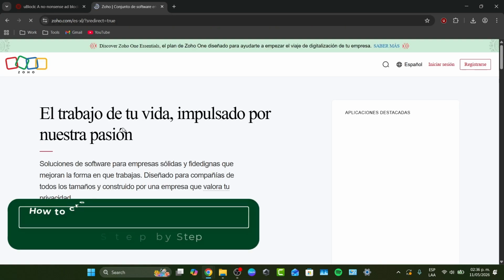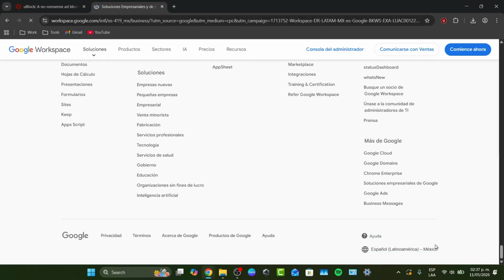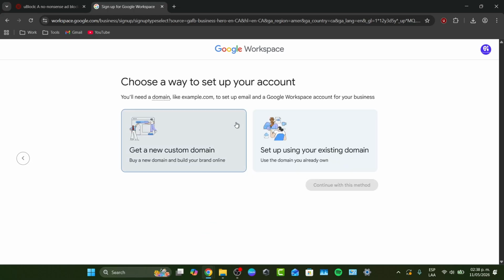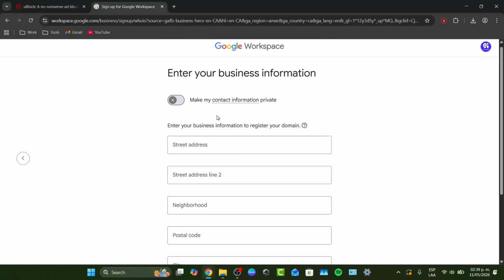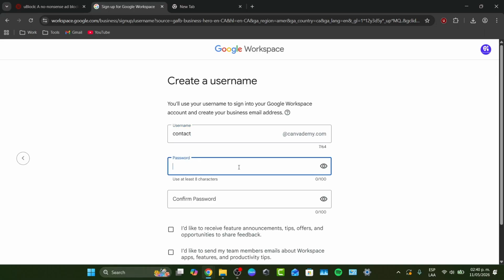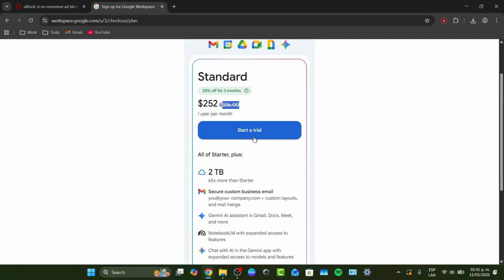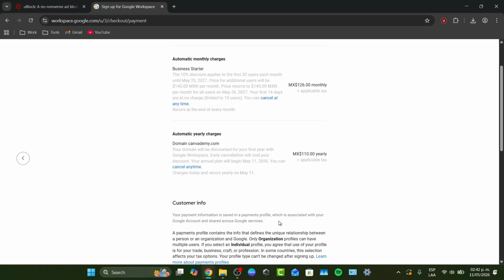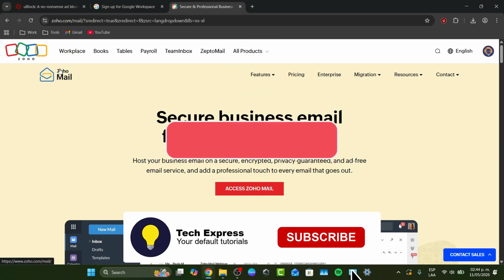How To Create a Business Email Account | Tutorial Step by Step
You’ll learn how to create your email, configure it, and start sending messages easily.

📌 In this tutorial, you’ll learn:
✅ How to use your domain for a professional email
✅ How to set up and access your inbox
✅ How to connect your email to devices and apps
✅ Tips to keep your email secure and professional

🚀 Perfect if you want to build a brand, improve communication, or set up a professional email for your business.